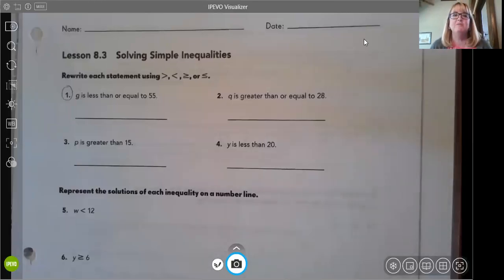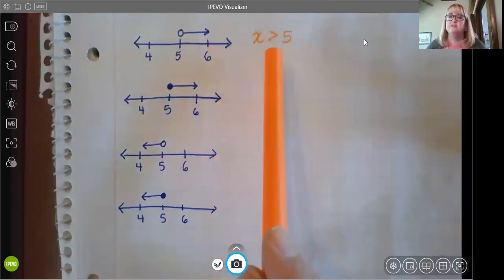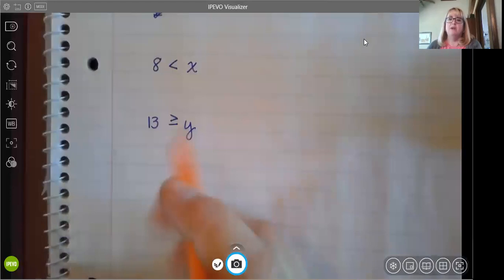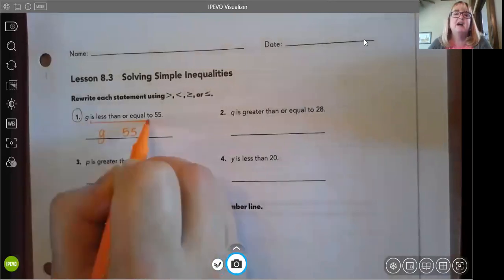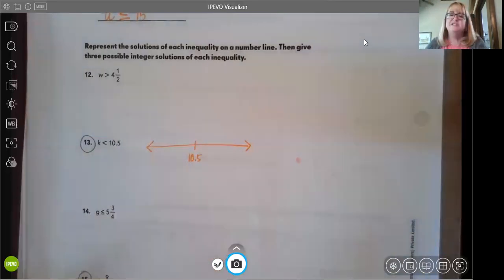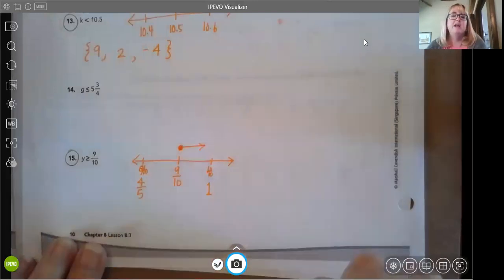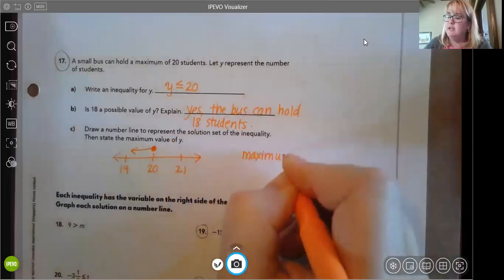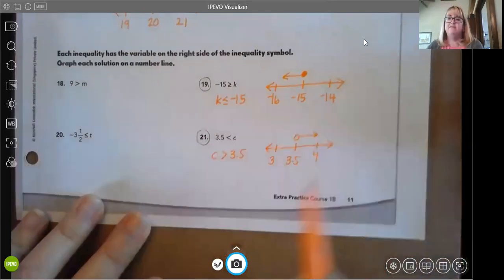6th Math Lesson 8.3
Lesson 8.3:  Solving Simple Inequalities